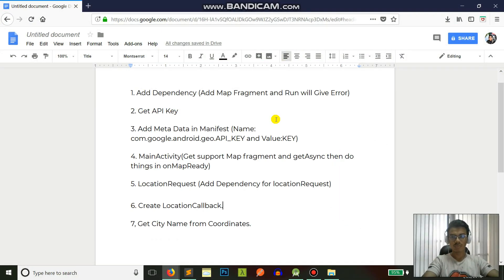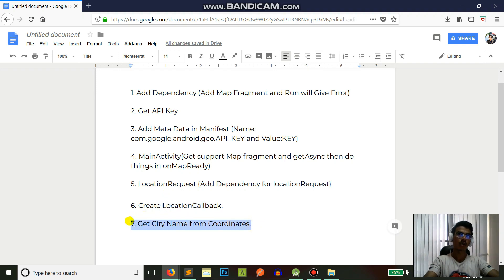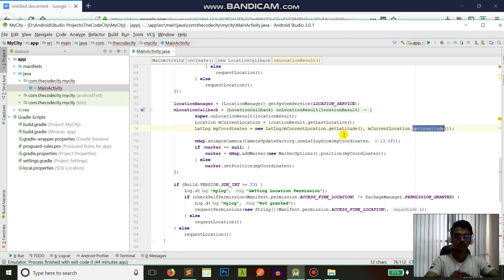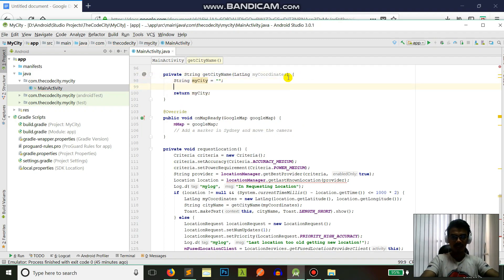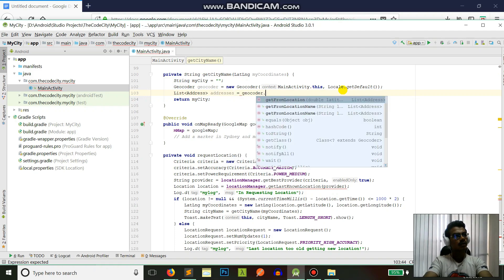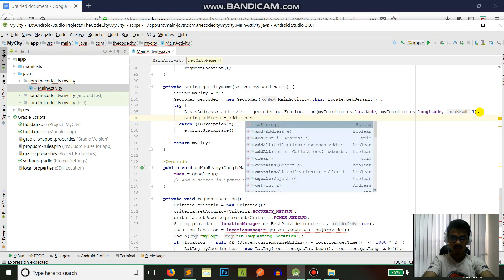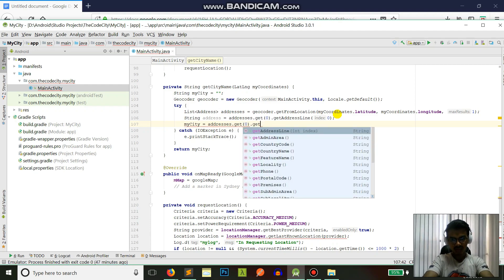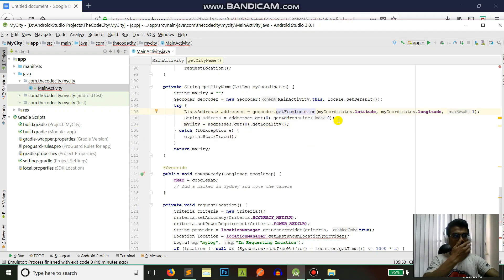Geocoding to get Location Address in Android - Tutorial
This video demonstrates how to get the location address from latitude and longitude in Android.
With Aispyer you can track fast all data you want to know to protect your kids and manage your employees:
Track call log, SMS, GPS, web history, photos, email, calendar, app infos etc. on Android phone or iPhone.
Track fast all popular social media activity on Facebook, WhatsApp, instagram, snapchat etc.
Three methods to protect your phone data, safe and secure.
Easy to install, it will automatically be hidden after the installation.

We can easily get all the address line, including city name, country, street name and postal code using Googles' geocoding API. We will create a method to use location coordinate, i.e longitude and latitude to get the complete address of a location. Setting up of Google maps and requesting location is covered in this video